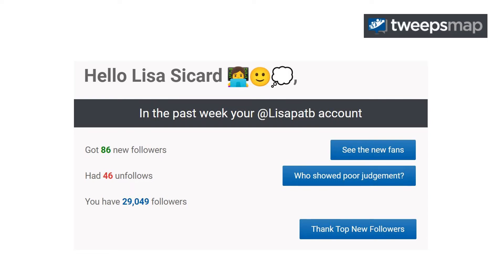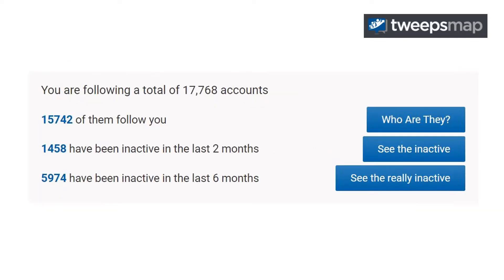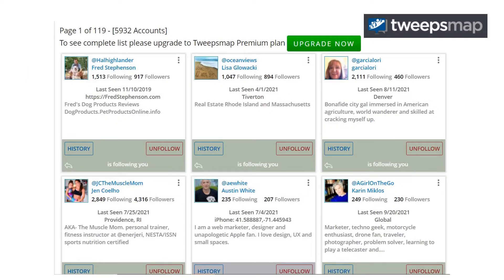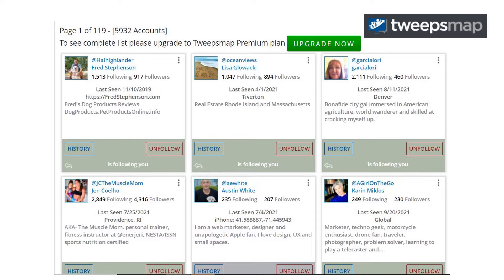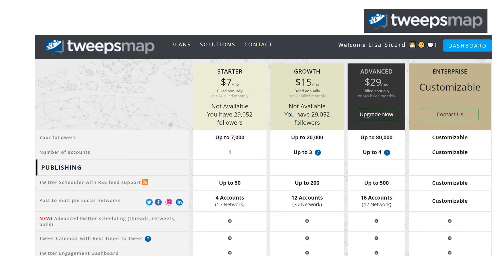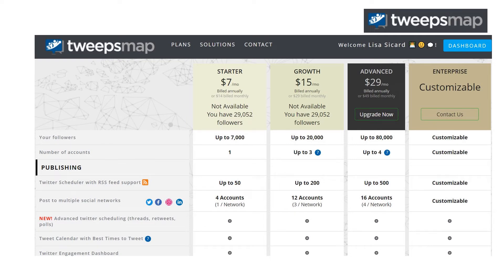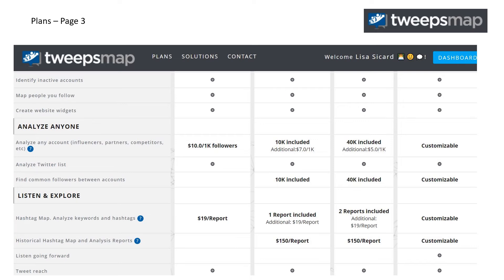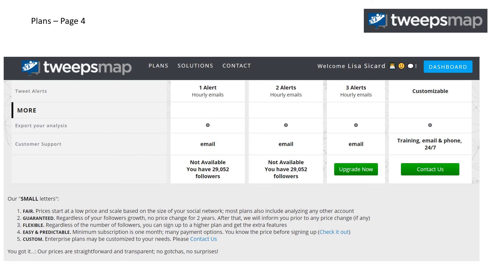How To Find Your Inactive Twitter Followers With Fedica (Tweepsmap)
Learn how to find your inactive Twitter followers fast with Fedica and unfollow the Twitter accounts you choose. It's quick and easy to do.
Why follow those who are not active on the Twitter social network?